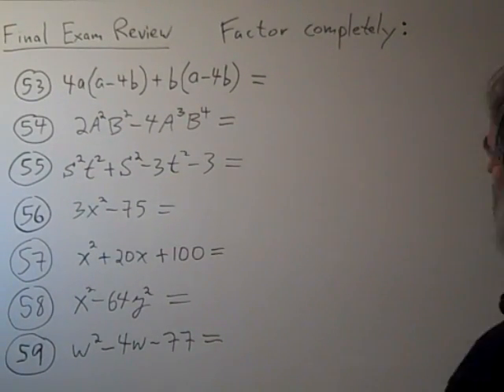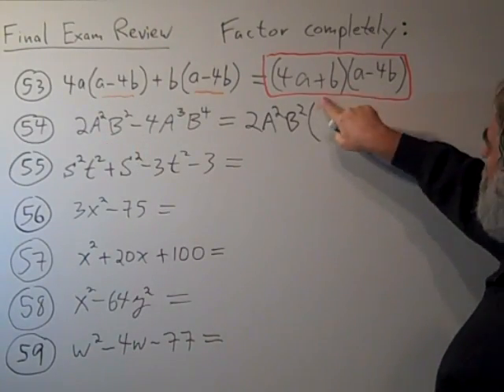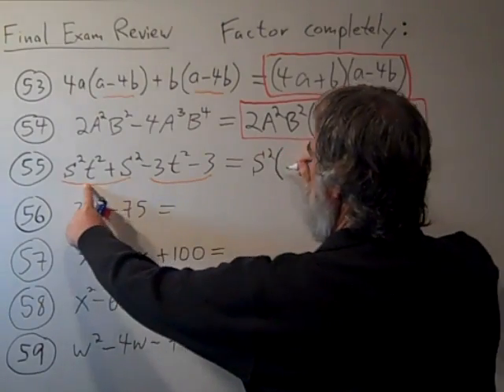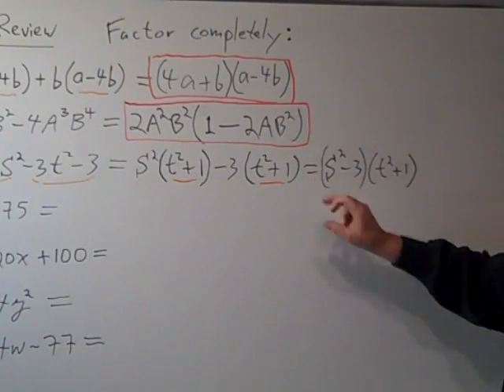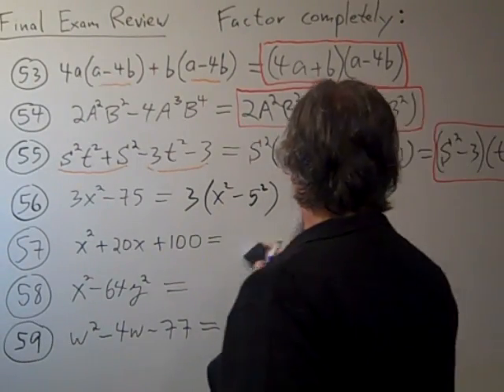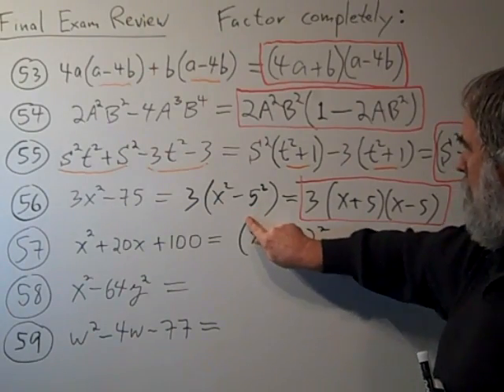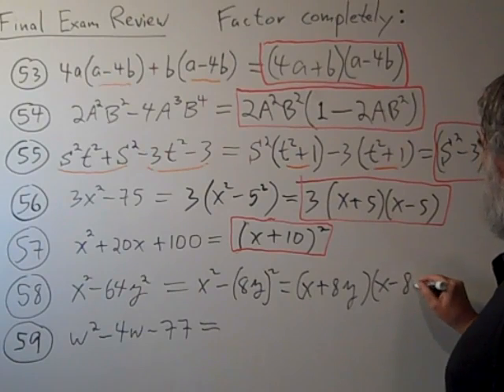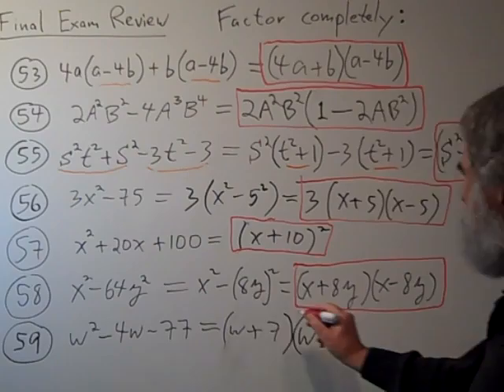BA Final Exam Review Problems for Chapter 9 (part 1)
Professor Rafael Espericueta solving problems from the chapter 9 part of the final exam review, problems # 53 - 59.  This is from his Content on Demand course, Beginning Algebra, 2nd edition.